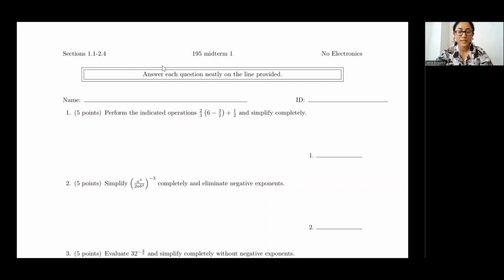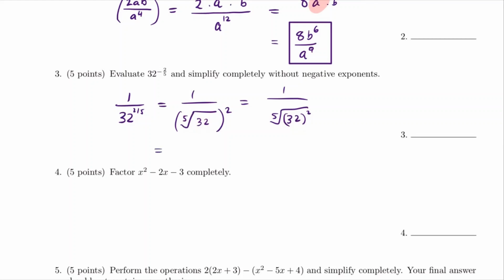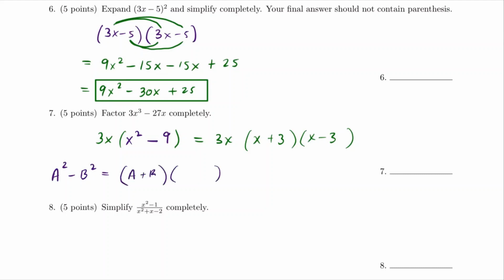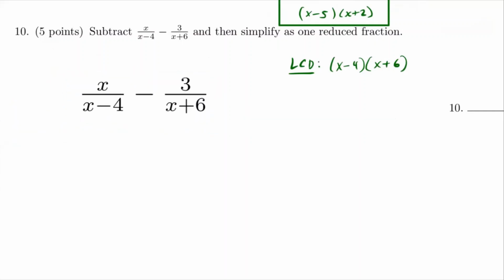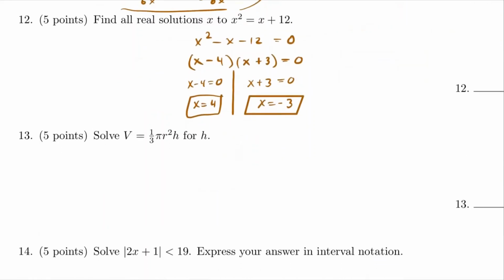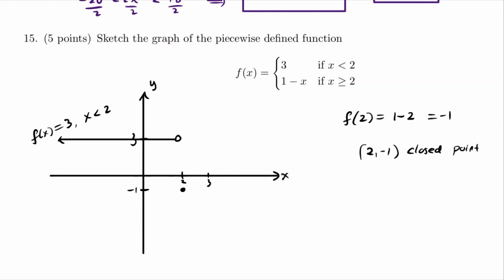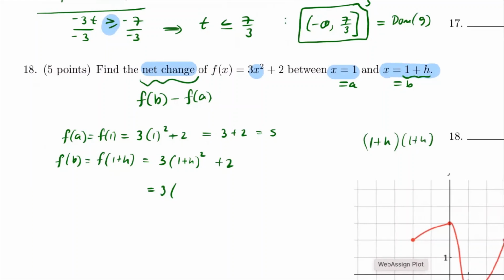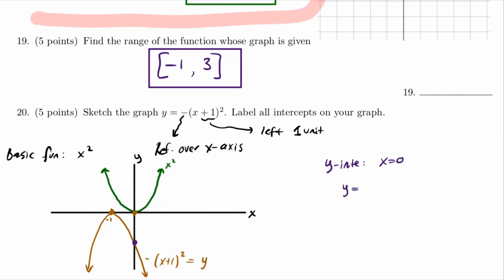CCNY- Precalculus - Math 195 Sample Midterm 1A Solutions | Sections 1.1 through 2.4